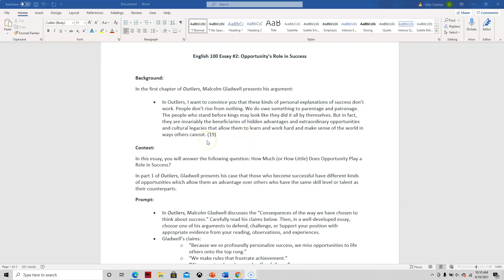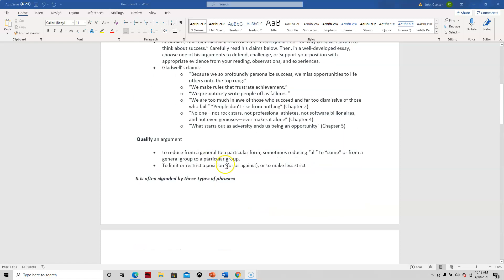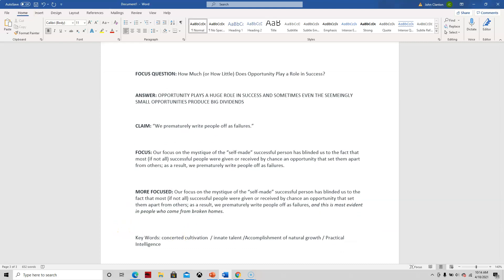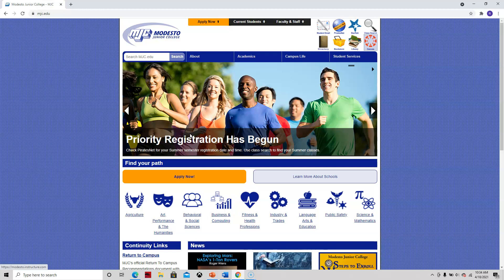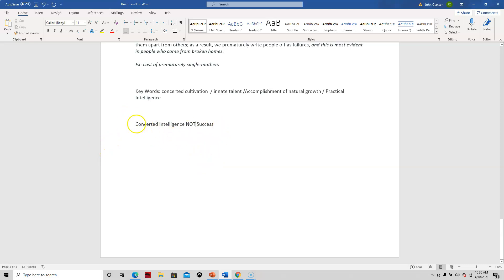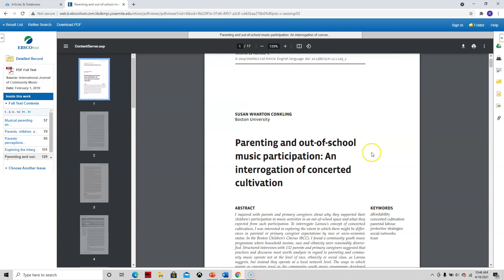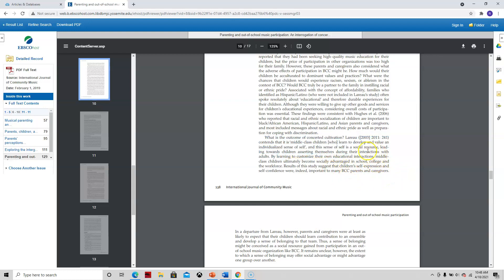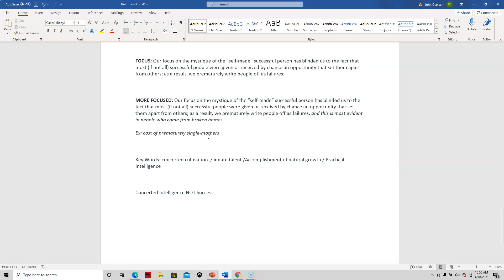Recording #29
ENGLISH 100 MJC RESEARCH PROCESS ESSAY 2